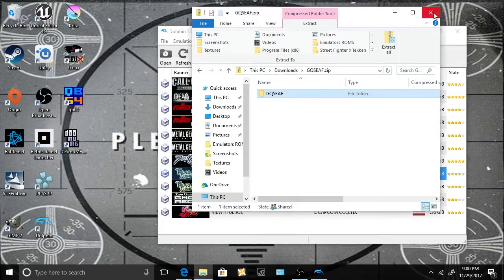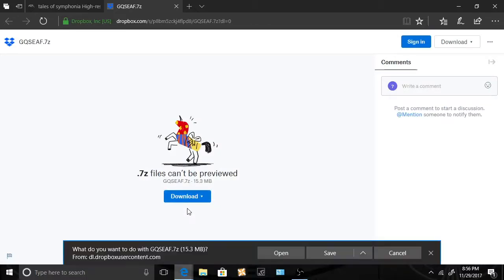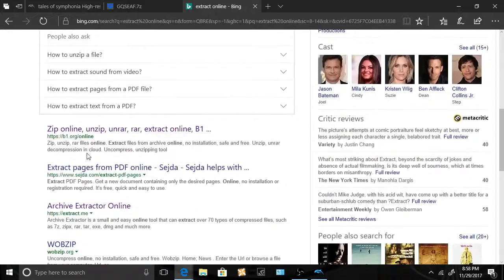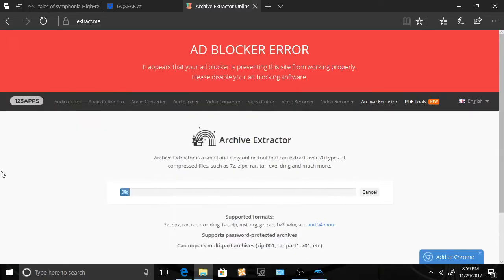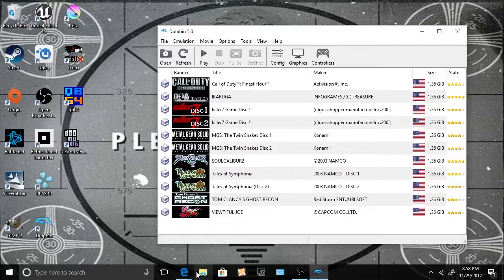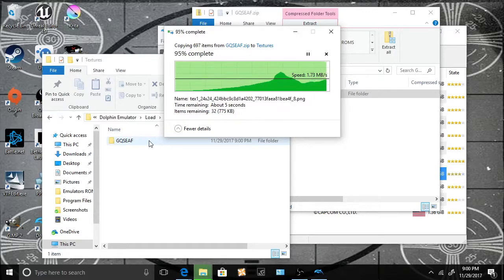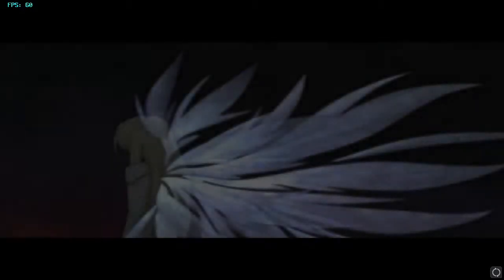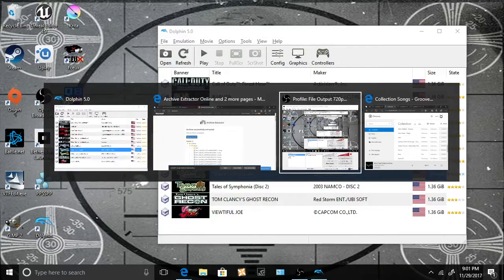How to Install HD Textures Tales Symphonia